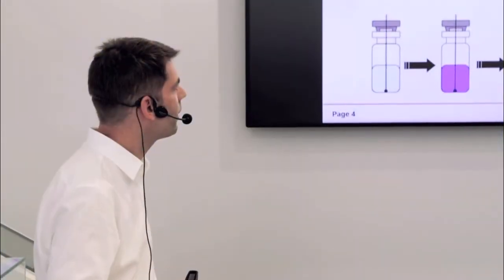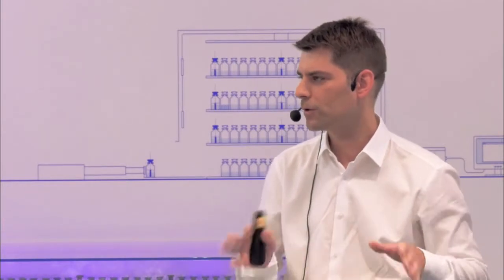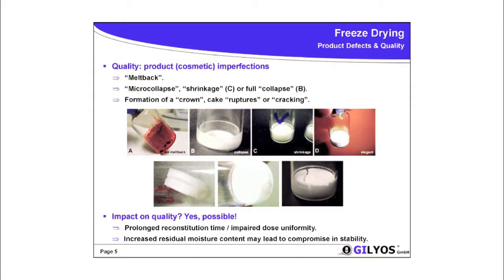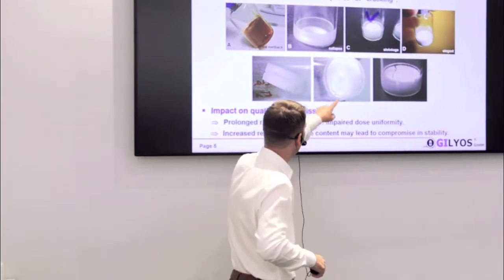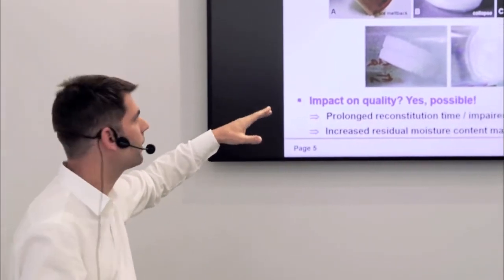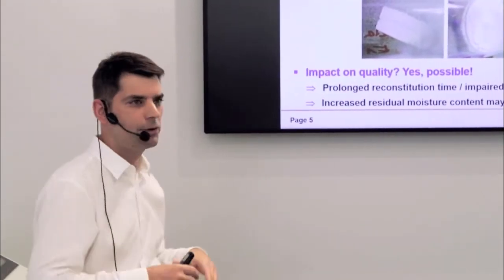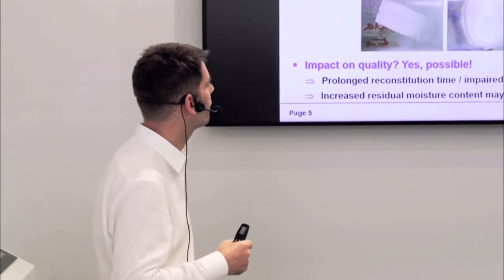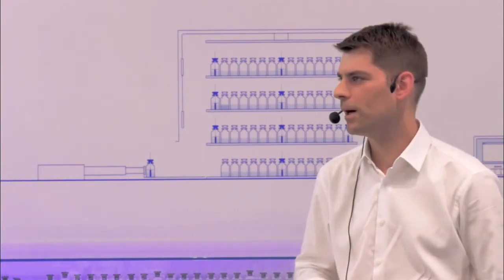Product Temperature Measurement During Freeze Drying - Part 2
Dr. Henning Gieseler explains freeze drying cycles, product defects and quality.

- 3 Phases of Freeze Drying
- Meltback & Collapse
- Cake appereance